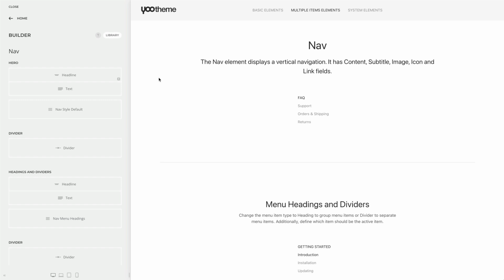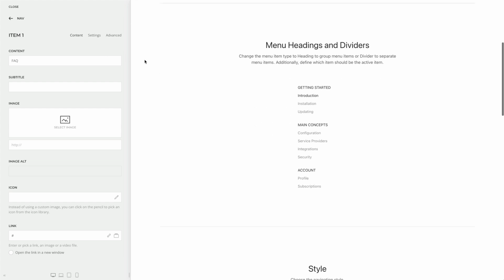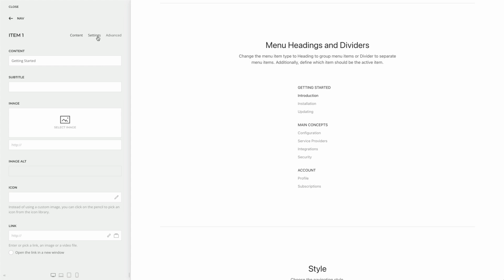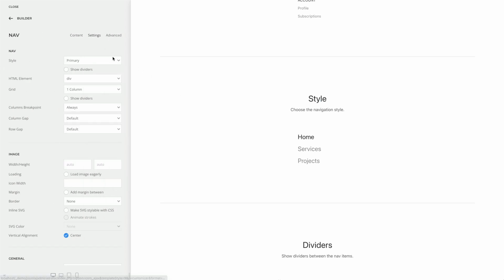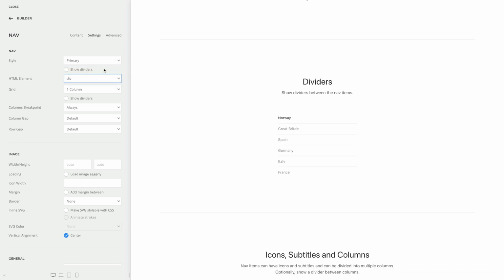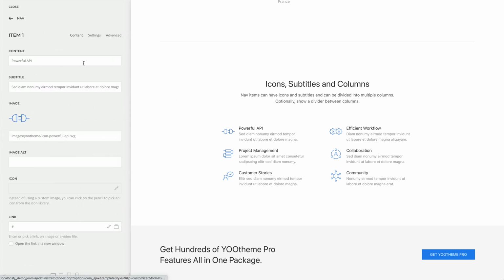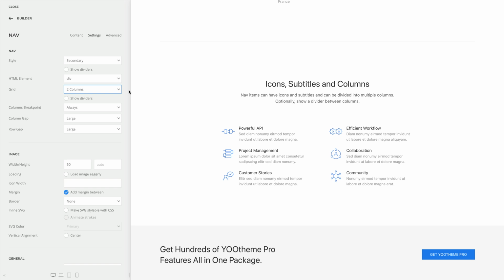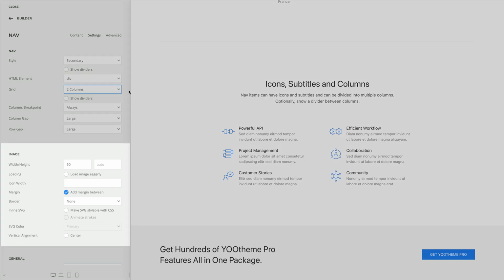Using the Nav Element | YOOtheme Documentation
The Nav element displays a vertical navigation. It has Content, Subtitle, Image, Icon and Link fields.